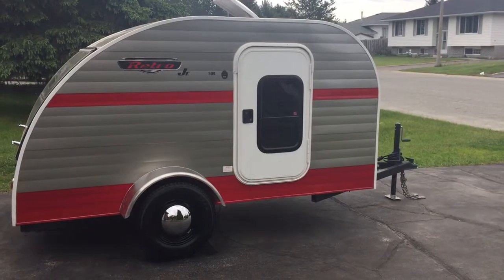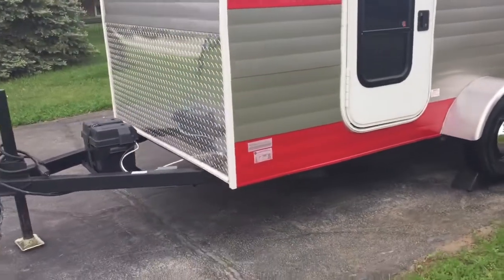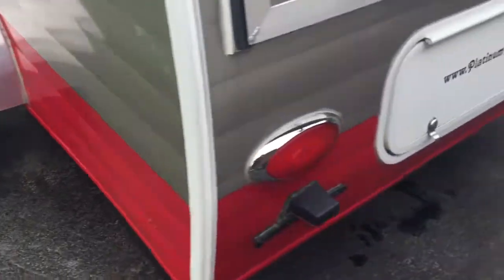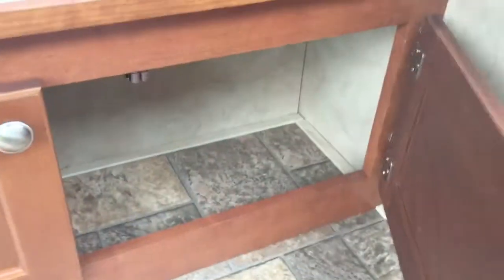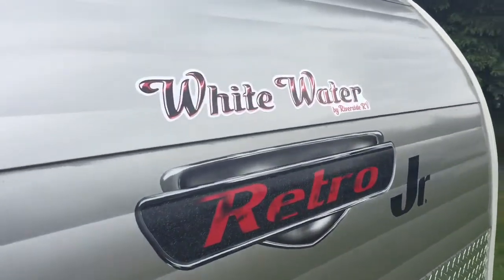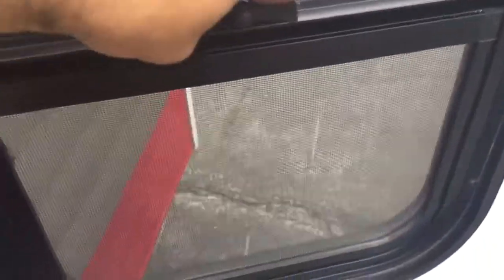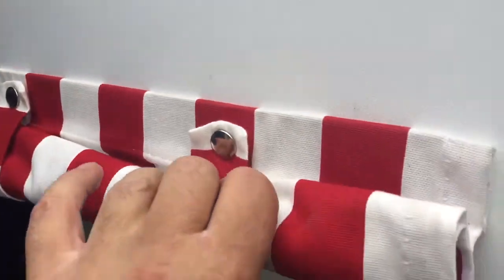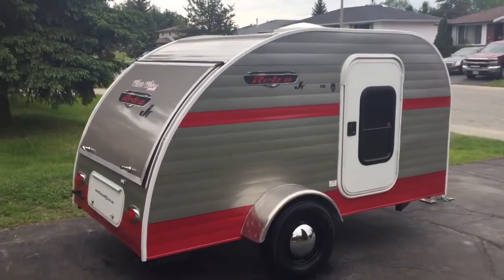2015 Retro Jr 509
Teardrop Travel Trailer